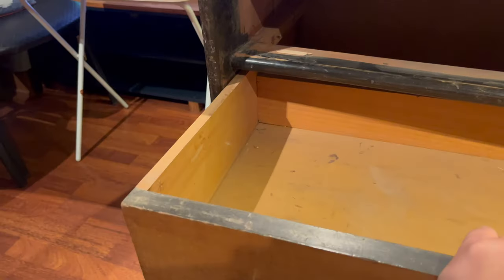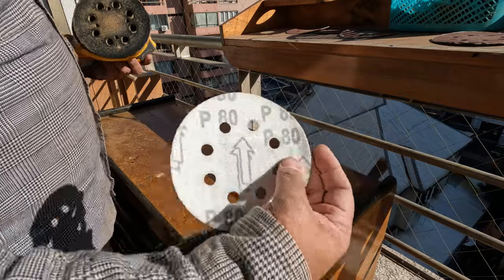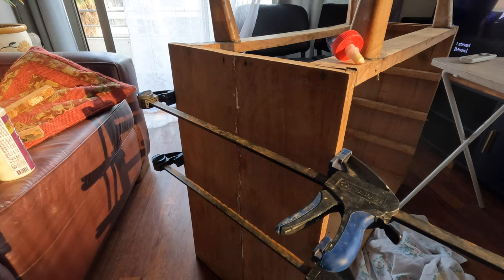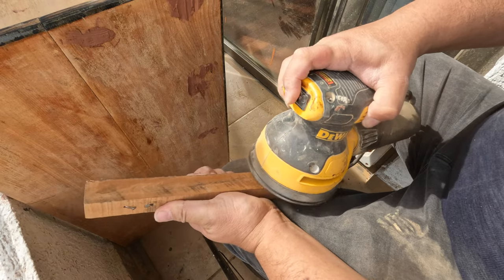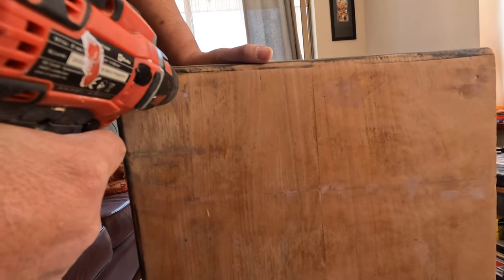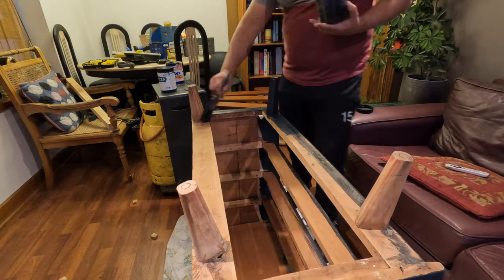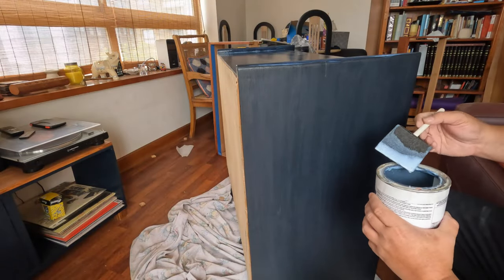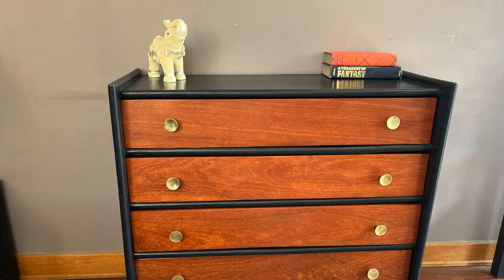Revealing the Beauty Underneath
Hey everyone! In this video, we'll be tackling a dresser I picked up from Facebook Marketplace. It was in pretty rough shape, but I could see the potential. After some good old-fashioned cleaning and a bit of TLC, you won't believe the transformation. She is a gem! Join me in revealing the hidden beauty that was just waiting to shine.

Amazon Wishlist (I need many things. If you can pay shipment, this will help):